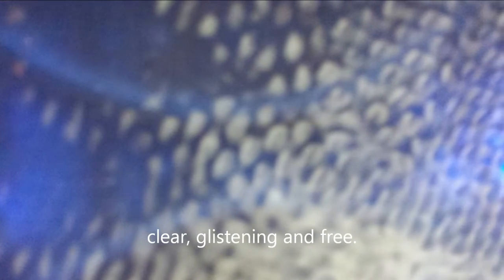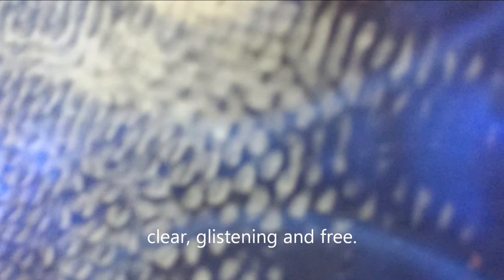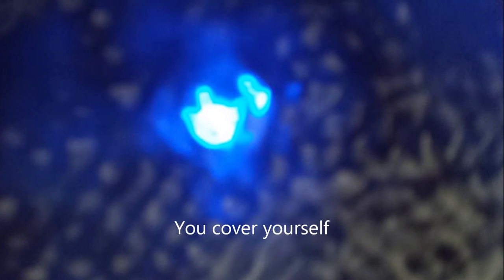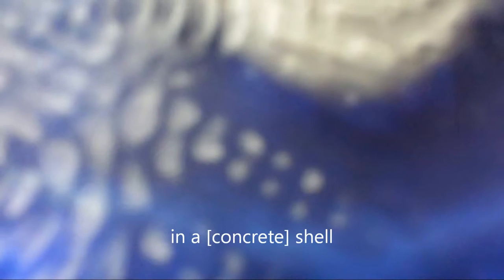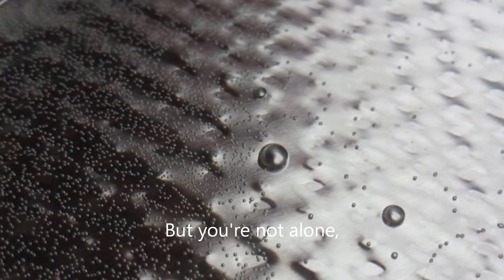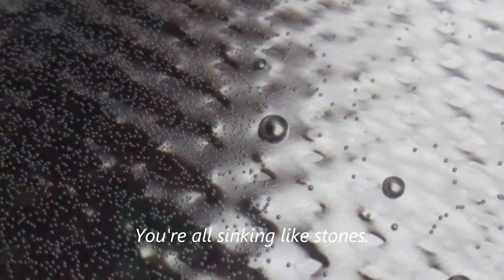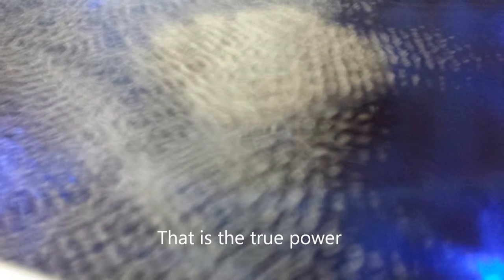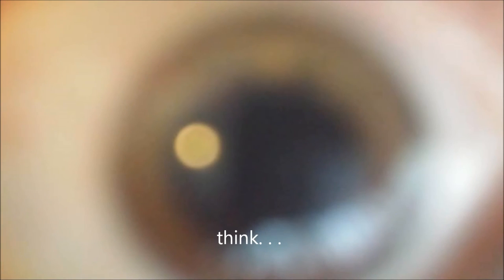"Cast In Concrete" - Cristian Solano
Cast in Concrete is a multi-medium project by Cristian Solano.
Poem
"Cast In Concrete"
Written by: Cristian Solano

Song
"Throw Me A Rope"
Written by: KT Tunstall

Guitar by: Cristian Solano

Photography
By: Cristian Solano

Editing:
Cristian Solano
Damien Dane